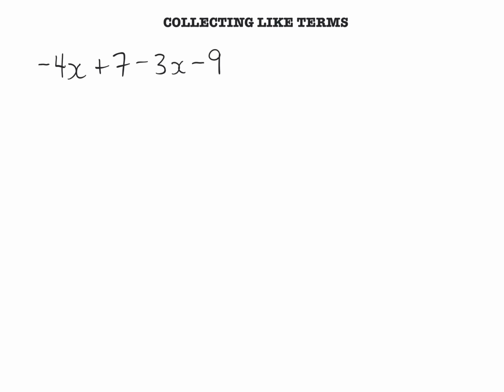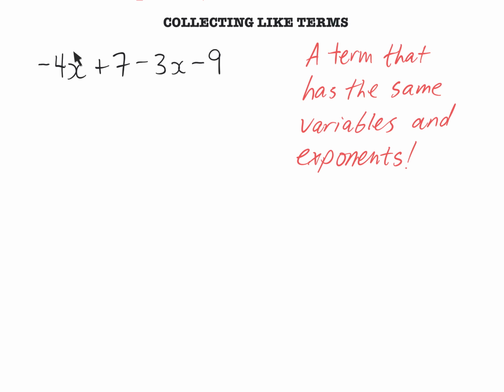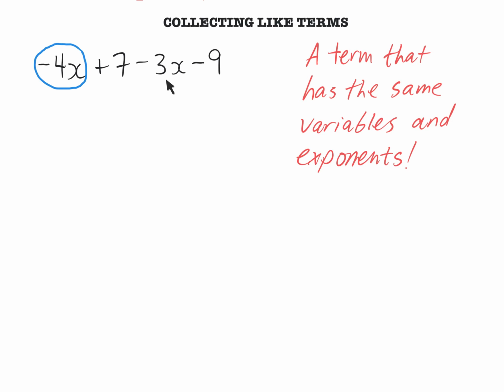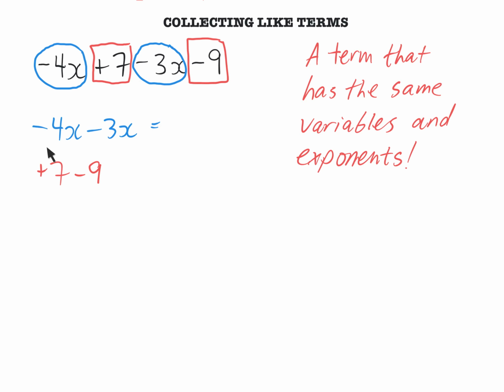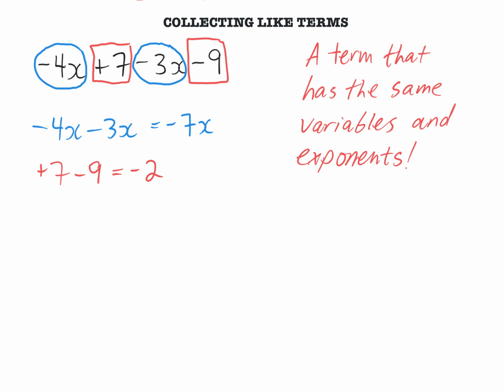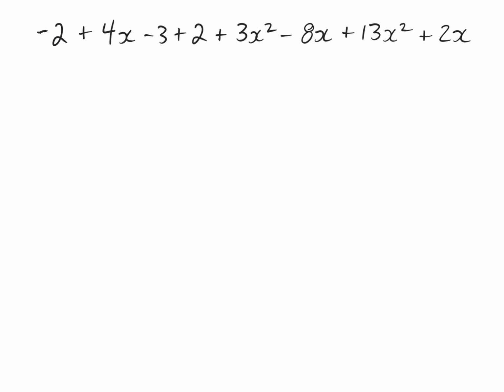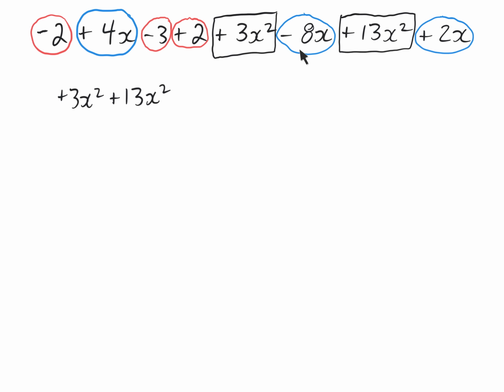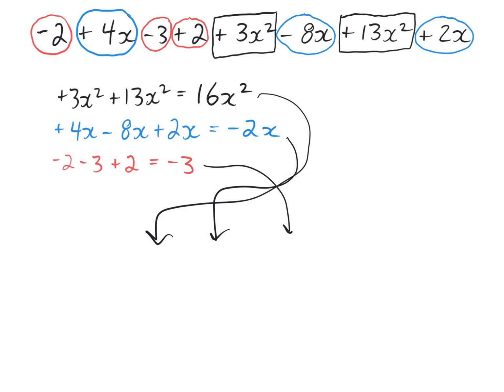M9-CH5 - Collecting Like Terms